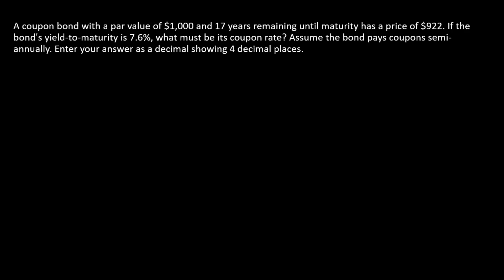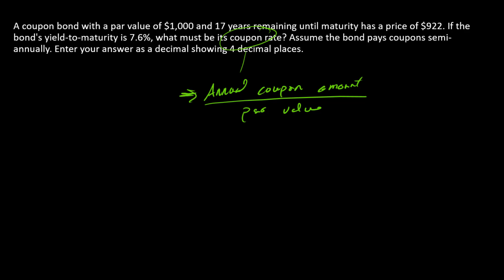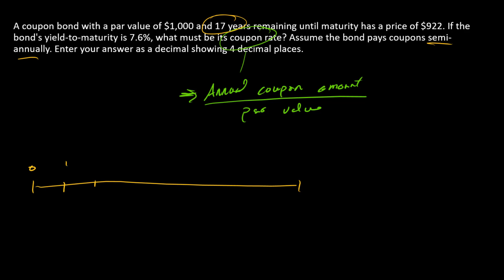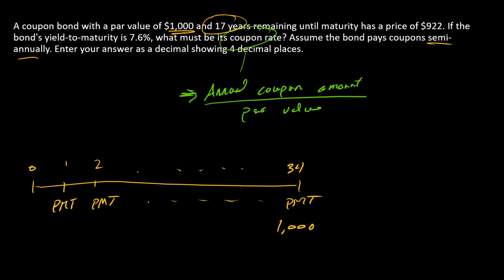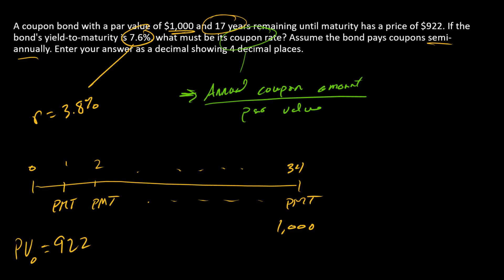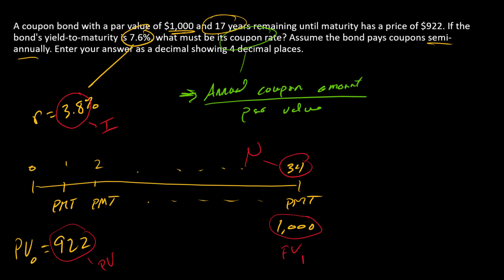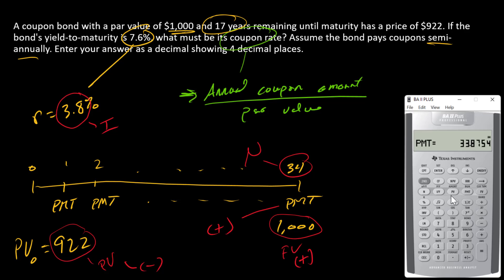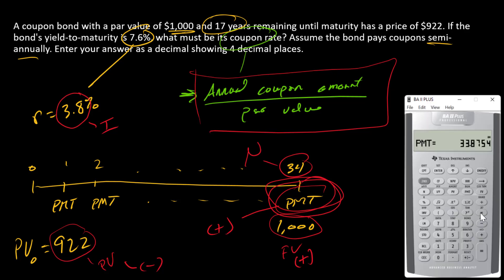How to compute a bond's coupon rate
I start with a bond's price and YTM and compute its coupon rate.